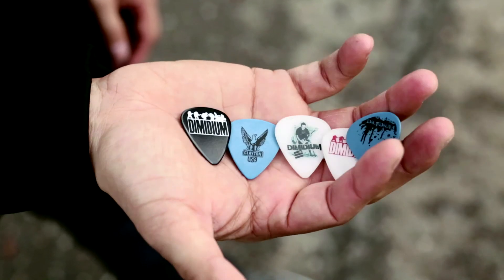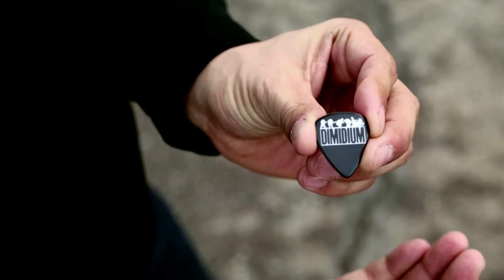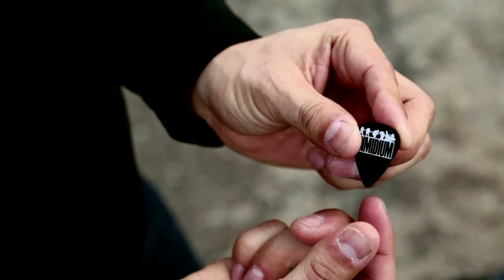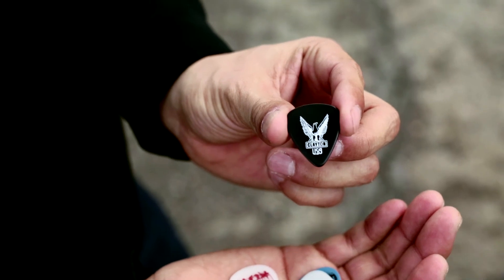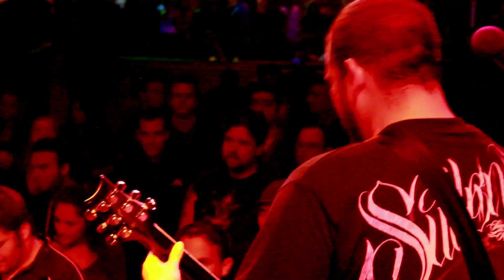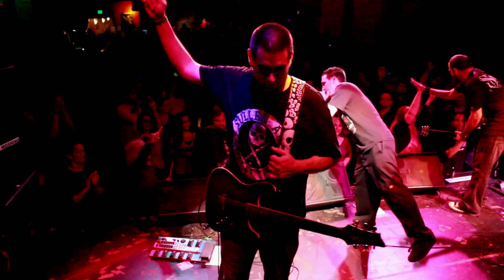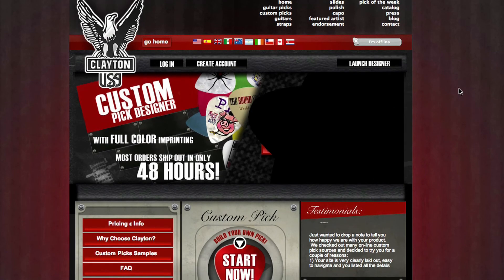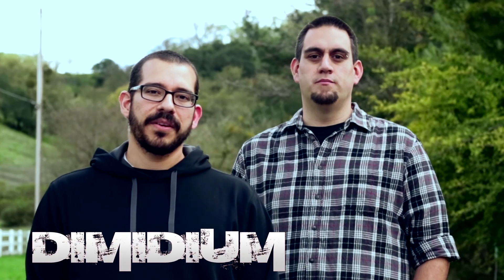Dimidium uses Clayton Guitar Picks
Dimidium is an Alt. Metal band from the Bay Area. With live shows, rehearsals, performances, they need equipment that they can trust and can perform well. Clayton Picks bring the tone and precision that they need to hit those fast notes. Ryan and Mike use Clayton Guitar picks, get your custom picks at SteveClayton.com.